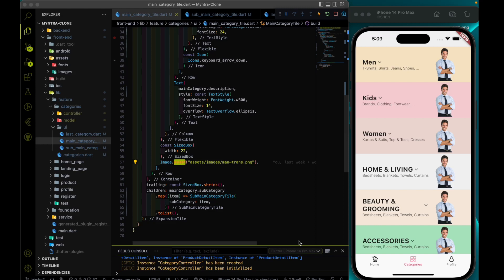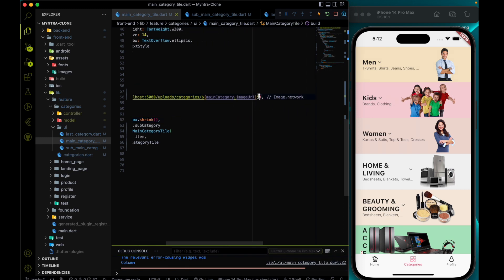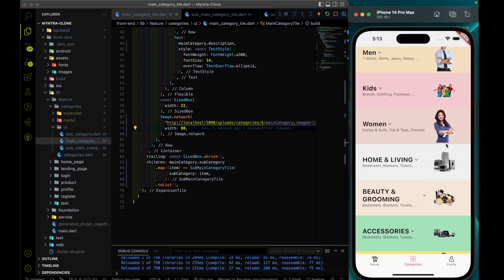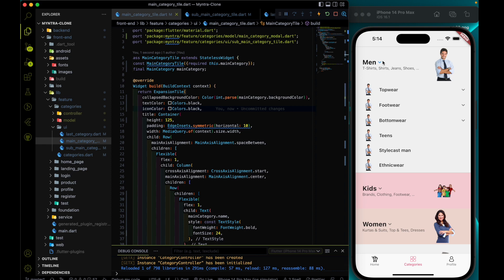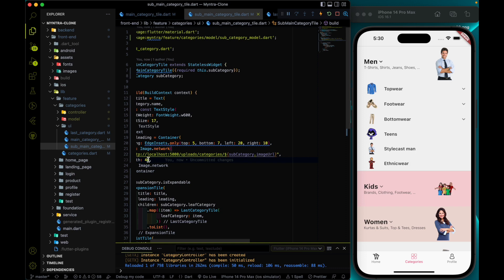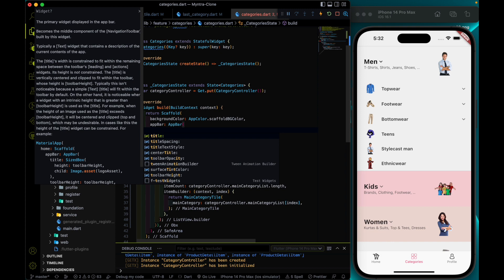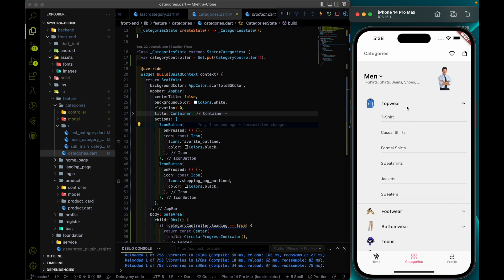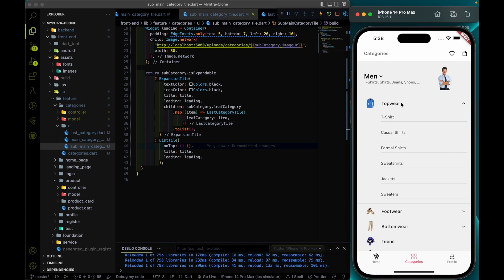Flutter - Category page completion || fetch and show images || UI modification || Shopping App #34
In this video, we are going to finishing up category page.